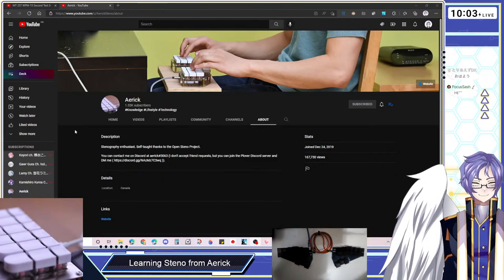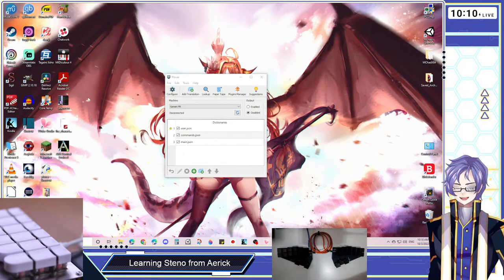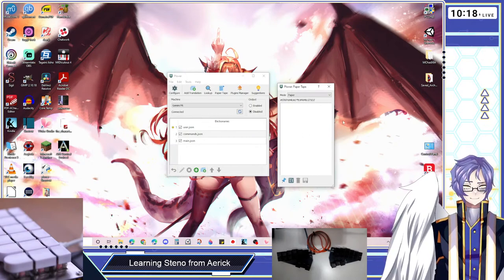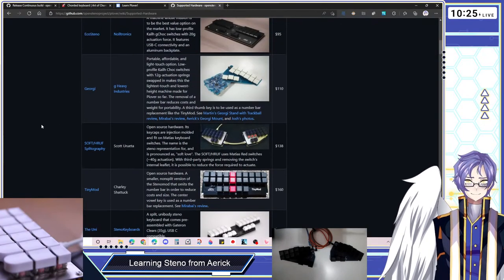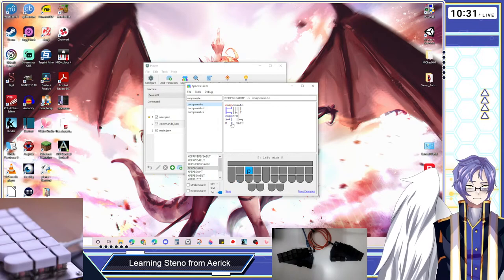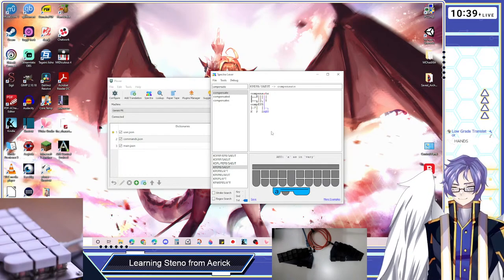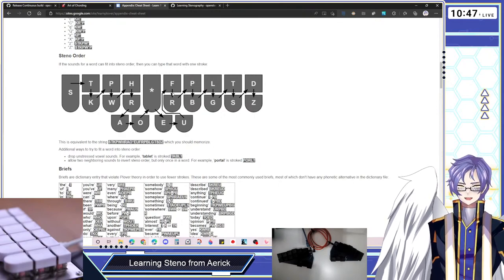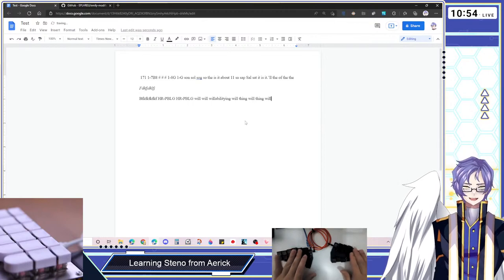[Steno] Steno 101 / 初心者のステノ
If you've heard of steno recently, then I'm sure you've heard Aerick's name and seen his videos.
And he's generous enough to come onto stream to get me started!
I hope this stream serves as a good starter guide for those who're also interested!

最近英語のステノグラフぃを聞いた方ならAerickさんの名前や動画を知ったりすると思いますね。
そのAerickさんがなんと、配信上で手取り足取りご教授頂けるんだって！
この配信がステノ初心者にとっていい参考になることを祈っております！

Chat Rules:
1) Don't spam (ignore/block if you see any).
2) Be nice to each other.
3) I'm quite tolerant of the occasional personal conversation, but just keep it reasonable~
4) Feel free to use my streams to practice your live translation skills. Just be aware that I might comment on it lol.

チャットのルール：
１）スパムしないこと（出たら無視かブロックで）。
２）仲良くする。
３）間々の個人会話には概ね許しますが、程々にね～
４）配信をリアルタイム翻訳の練習に使って大丈夫だよ。が、自分が時々コメントするかもしれないｗ